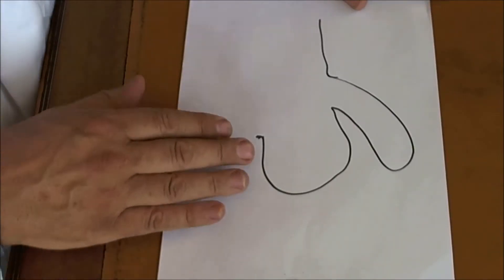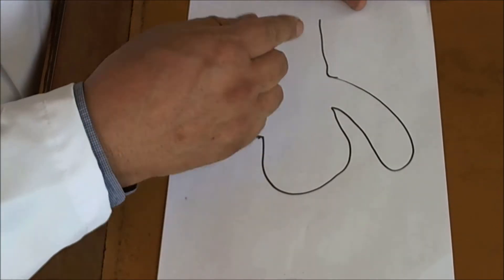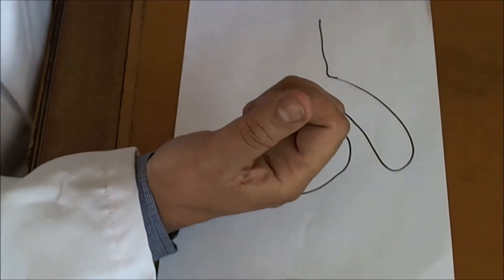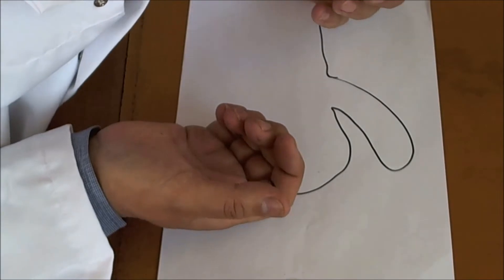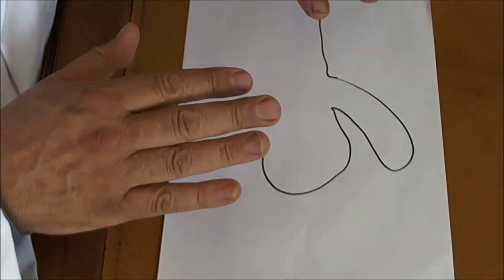Groin Yeast Infection Male? Treatment Here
CLICK HERE NOW - FAST SERVICE - DISCRETE  SHIPPING  + DISCOUNT

groin yeast infection male
peeling skin under foreskin,

foreskin red and skin peeling,

skin peeling on glans,

balanitis skin peeling,

male yeast infection skin peeling,

stds that cause dry skin,

peeling skin on bellend,

how to peel head skin,
natural remedies itching in private parts,

itching in private parts male,

itching in private parts of a woman,

home remedies for itching in male private parts,

itching cream for private parts in india,

itching in private parts at night,

home remedies for itching in private parts,

red itchy rash on my balls,

why is the skin on my balls peeling,

how to stop my balls from itching,

rash between legs and balls,

testis itching ointment,

itchy balls cure,

dry skin on balls std,

what does burning balls mean,

pennis itching home remedy in hindi,

pennis itching ointment,

remedies for itching in private parts for men,

infection on pennis skin,

itching inside pennies,

male yeast infection home remedy,

pennis infection ointment,

male yeast infection pictures,

how to cure balanitis fast,

can balanitis cure itself,

balanitis self treatment,

how to get rid of balanitis at home,

balanitis cure time,

balanitis cream over the counter,

balanitis pictures,

coconut oil for balanitis,